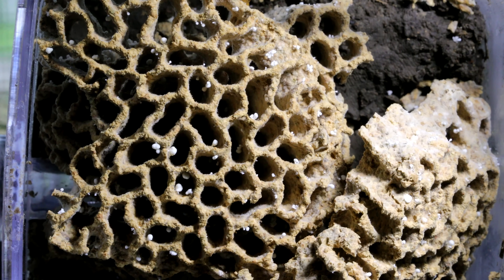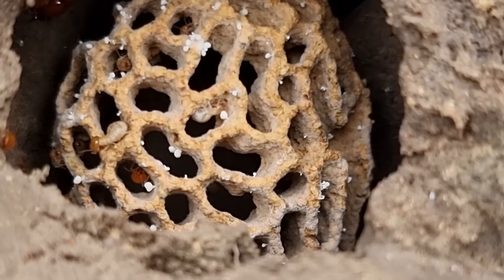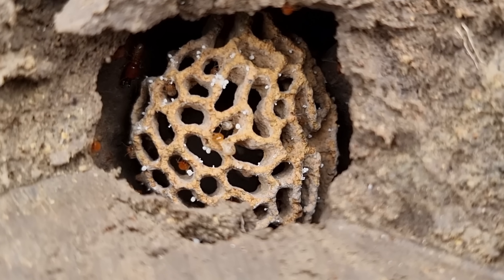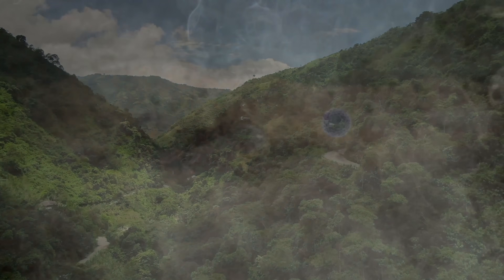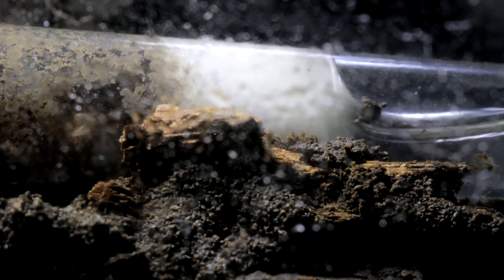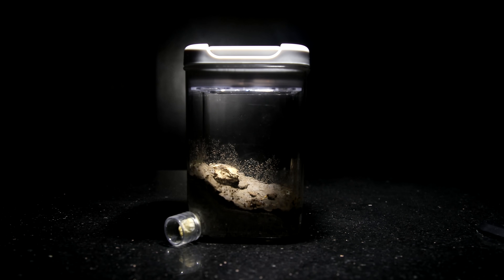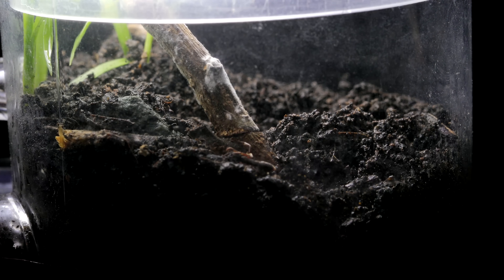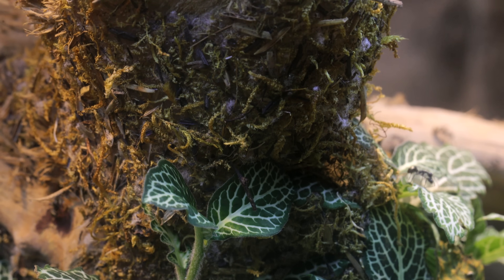My TERMITE COLONY Finally Builds a FUNGUS COMB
My pet termite colony (Macrotermes gilvus) finally achieved what I was hoping they would for months! They've built a fungus comb! Hope you enjoy this week's episode on termites and our ants in the new Ant Room. Ant love forever ! This video was shot in 4K Ultra HD resolution.